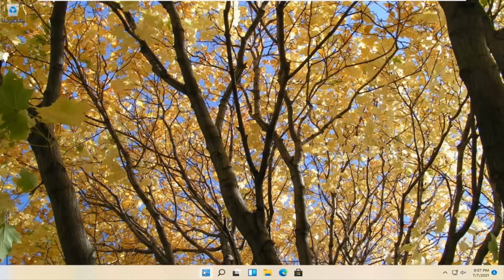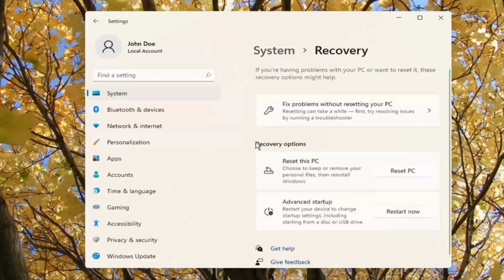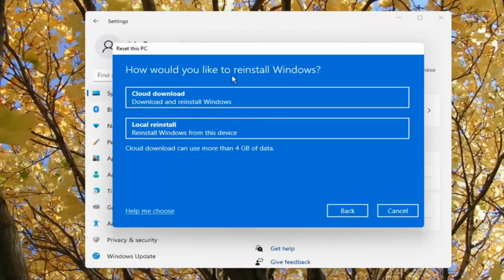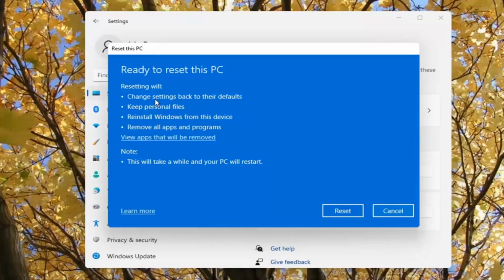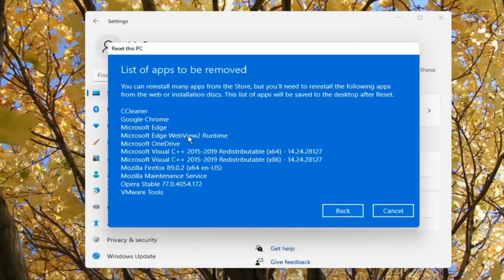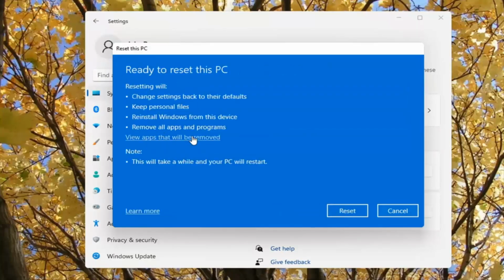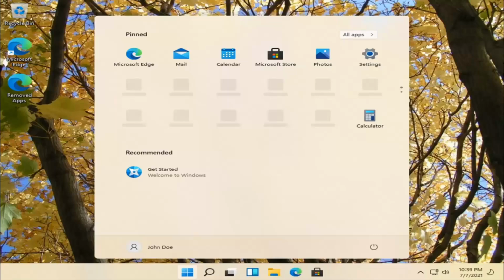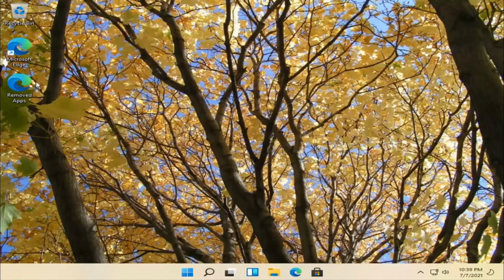How To Factory Reset HP ZBook Studio [Walkthrough]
If you're looking for information about how to factory reset an HP ZBook Studio, this tutorial provides a clear overview of the process and its purpose. It discusses common reasons users may restore their workstation laptop, including software issues, system performance concerns, or preparing the device for a new owner. This walkthrough is designed for HP ZBook Studio users who want to better understand the factory reset topic before making changes to their system. The video provides helpful context without explaining the specific reset procedure.

This video focuses on the topic of factory resetting the HP ZBook Studio while explaining why users may consider restoring their workstation laptop. It highlights common situations involving system maintenance, troubleshooting, and preparing the device for another user. Viewers searching for HP ZBook Studio recovery information, reset guidance, or workstation laptop troubleshooting resources will find this tutorial relevant and informative. The content is designed to provide a better understanding of the topic without walking through the individual reset steps.